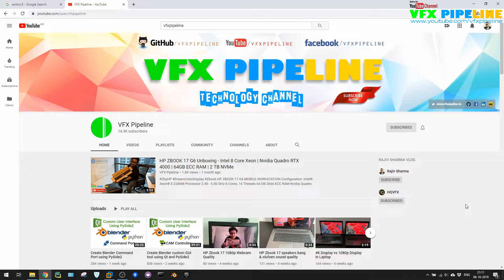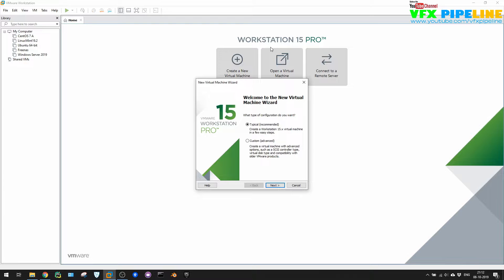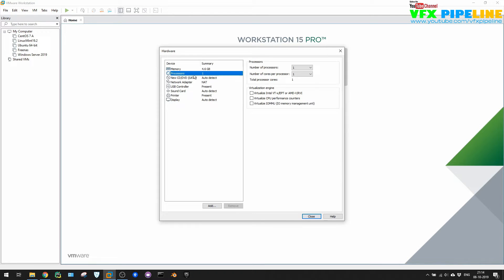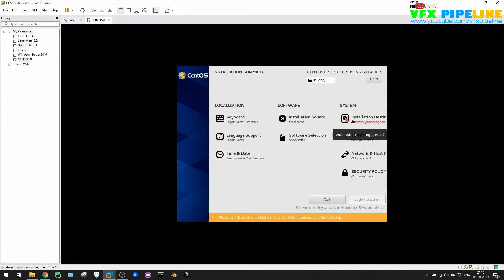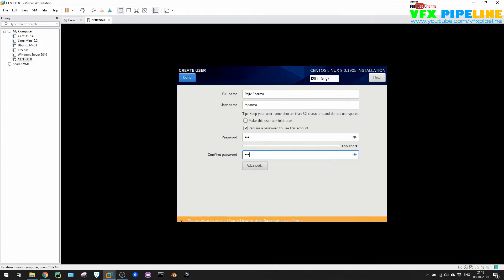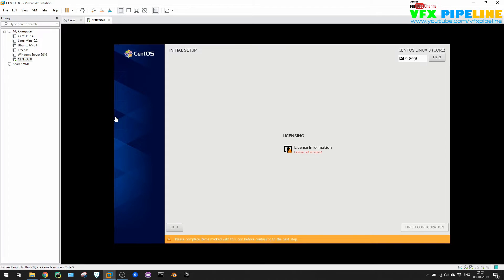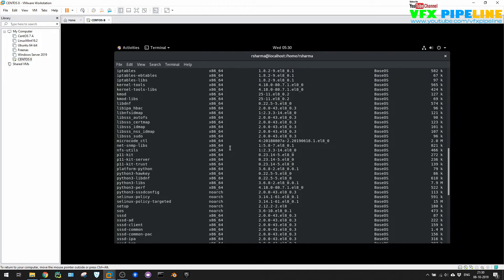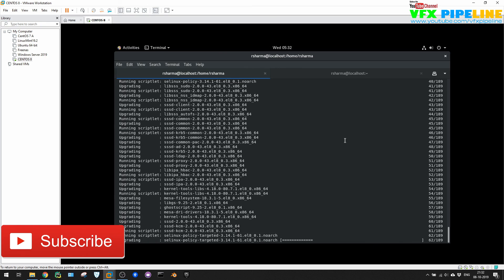Installing CentOS 8: Your Gateway to a Stable and Reliable Operating System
In this instructive video, we delve into the process of installing CentOS 8, a robust and reliable operating system. Join us as we guide you step-by-step through the installation process, empowering you to harness the power of CentOS 8 for your VFX pipeline and studio.

CentOS 8 provides a stable and secure foundation for various applications and server environments. In this video, we walk you through the installation steps, ensuring a successful setup on your system.

Learn how to download the CentOS 8 ISO image and create a bootable media. We'll guide you through the installation wizard, assisting you in selecting the appropriate installation options, configuring partitions, and setting up user accounts.

By installing CentOS 8, you gain access to a rich ecosystem of open-source software, libraries, and tools, allowing you to build and optimize your VFX pipeline with confidence. Whether you're a VFX artist, a system administrator, or a studio owner, this video provides valuable insights and practical knowledge for getting started with CentOS 8.

Timestamps:
0:00 Introduction
1:25 Installing CentOS 8: Your Gateway to a Stable and Reliable Operating System
2:58 Downloading the CentOS 8 ISO Image
4:45 Creating Bootable Media for Installation
6:50 Guiding Through the Installation Wizard
8:15 Selecting Installation Options and Configuring Partitions
10:20 Setting Up User Accounts and Security Options
12:30 Subscribe for more VFX insights and tutorials